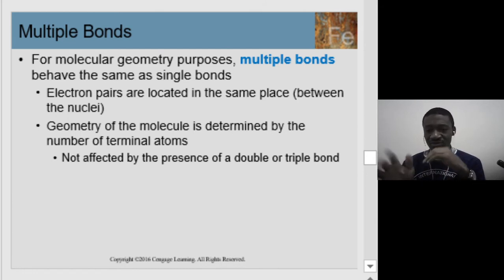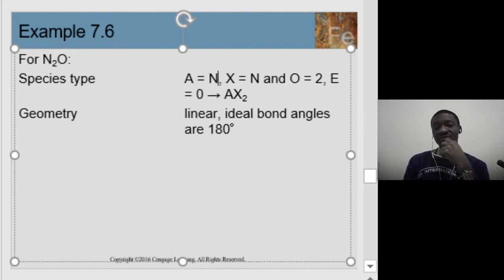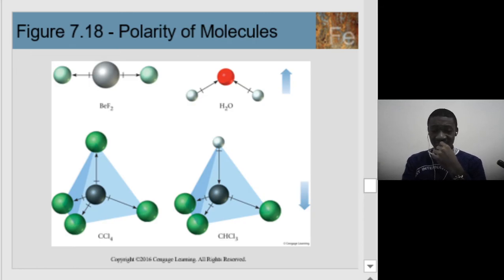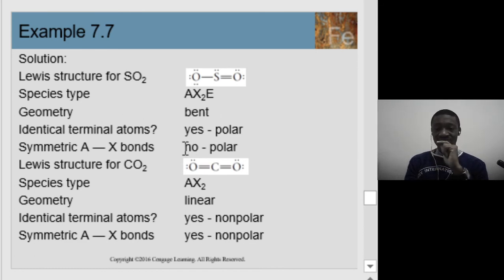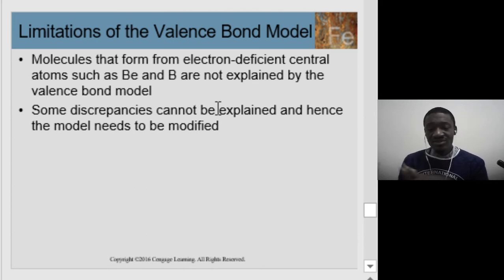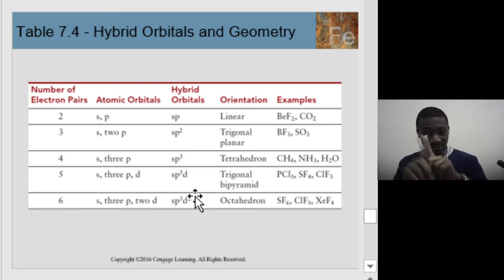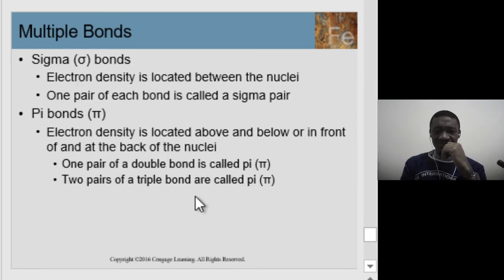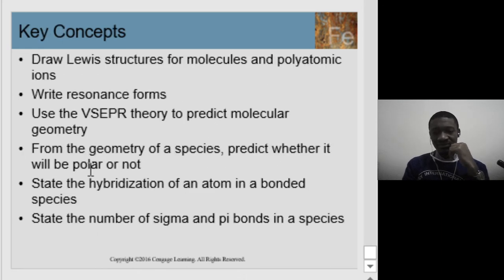Covalent Bonding (Part Three)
Discussed in the final part of this lecture is:
* How to from the geometry of a species, predict whether it will be polar or not.
* How to state the hybridization of an atom in a bonded species.
* How to state the number of sigma and pi bonds in a species.